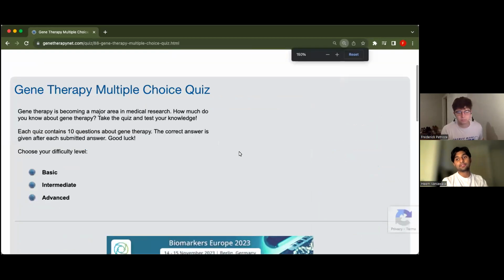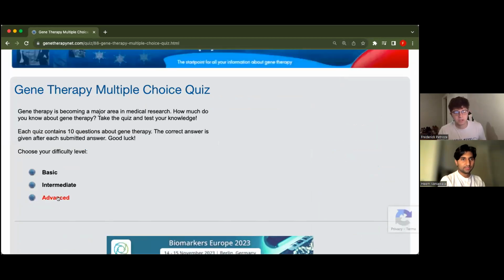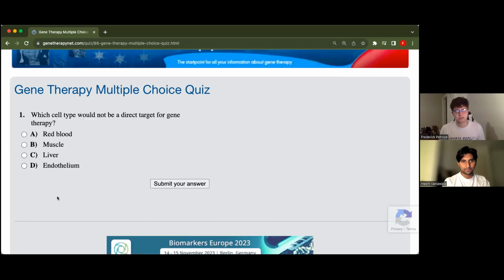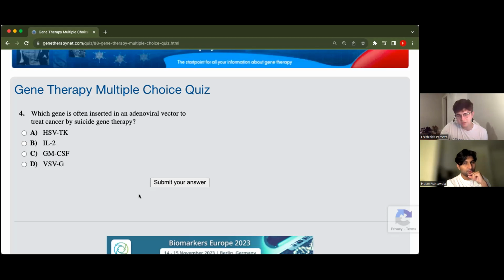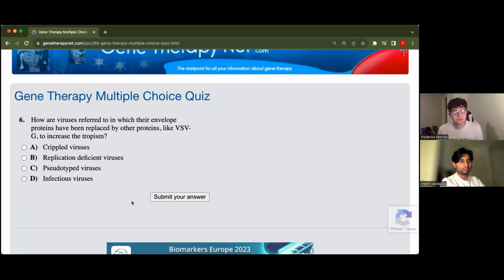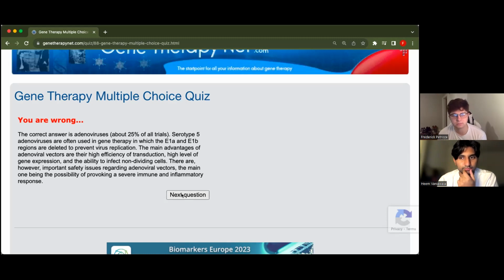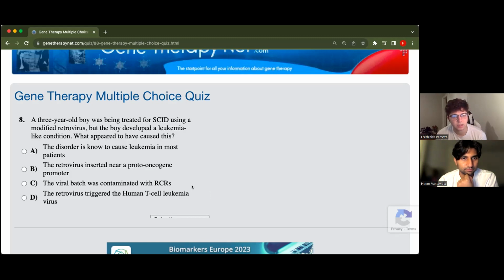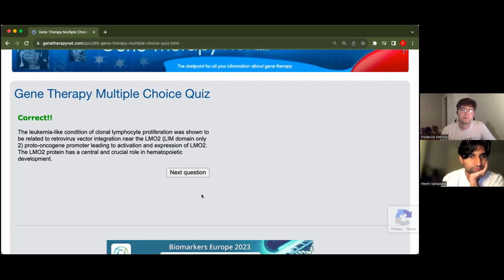Episode 45: (FINAL) Gene Therapy Quiz!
This week, Heem and Nick finish the final part of their gene therapy quiz series!

In Regenerative Medicine, gene therapy is a huge part of the industry. There have been several instances in which gene therapy has proved very effective, and also other cases in which gene therapy did not turn out so well.

This quiz does a good job in covering what gene therapy is, when it was first used, and how it works!